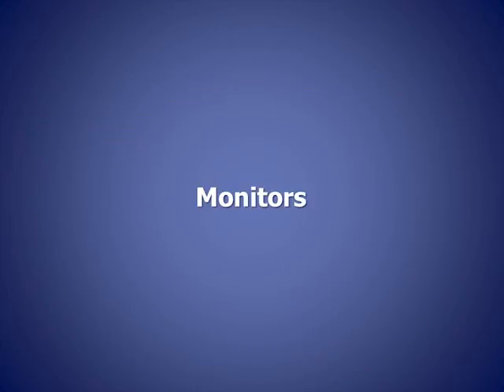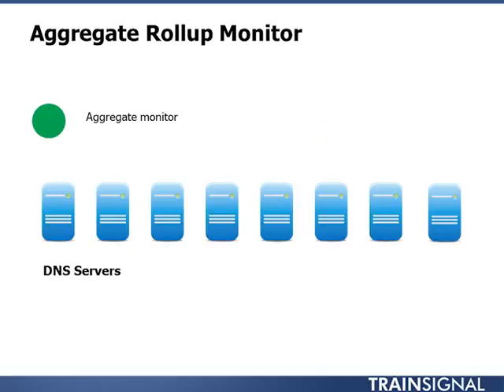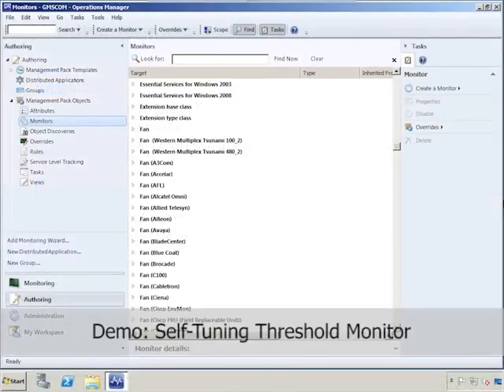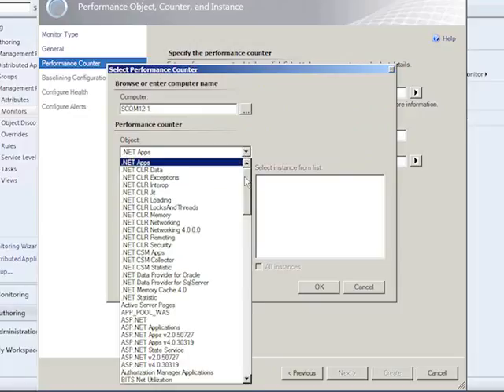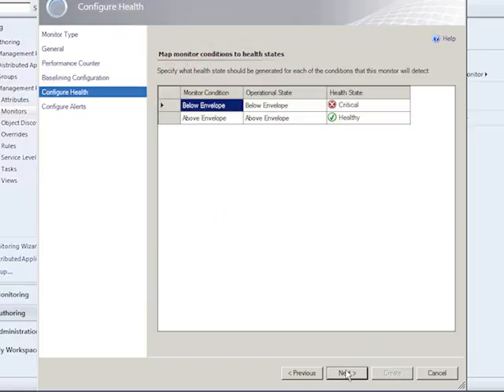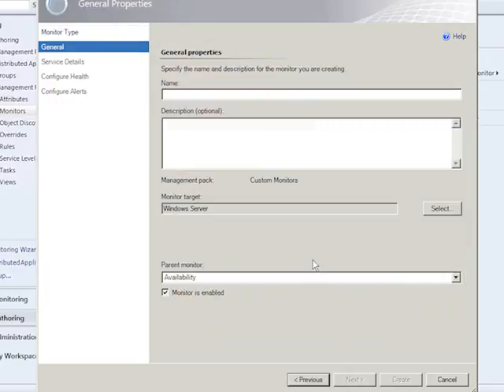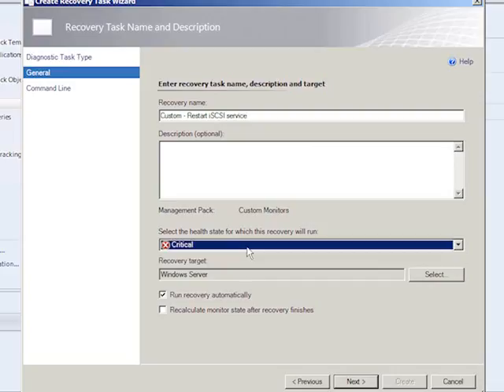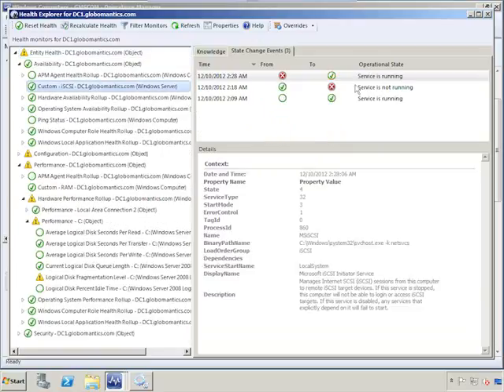11 Configuring Monitors